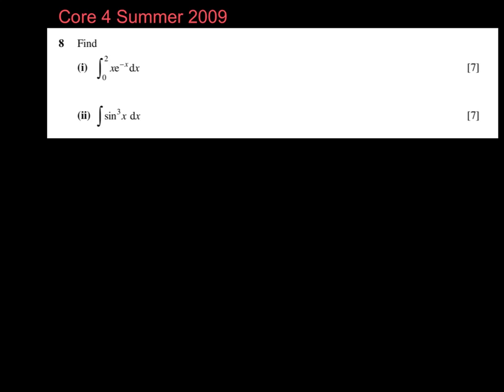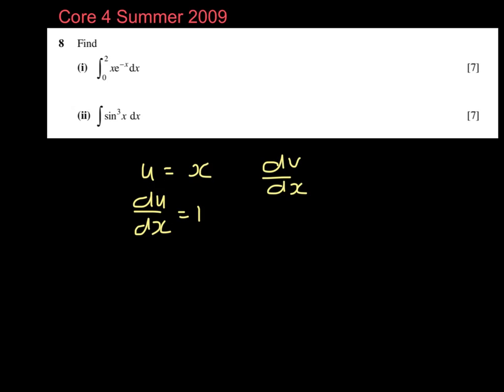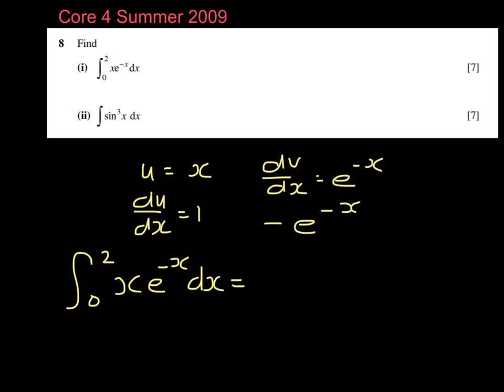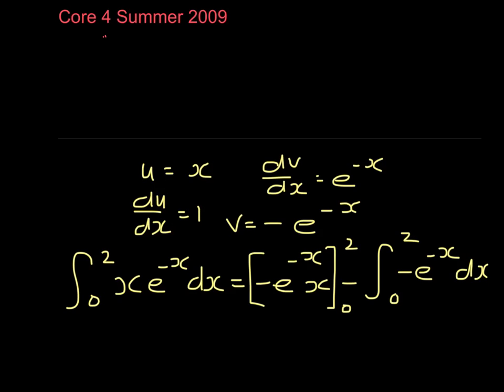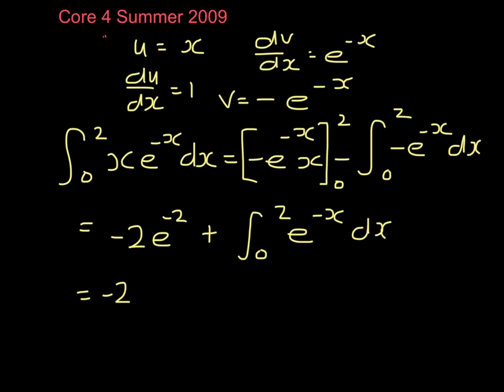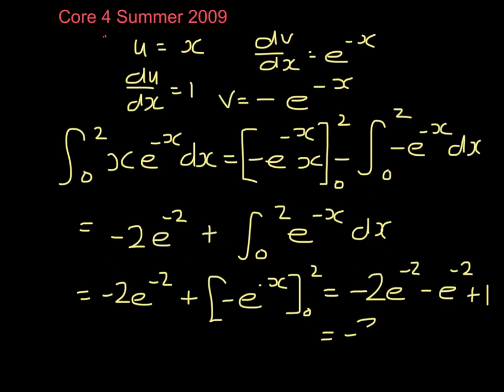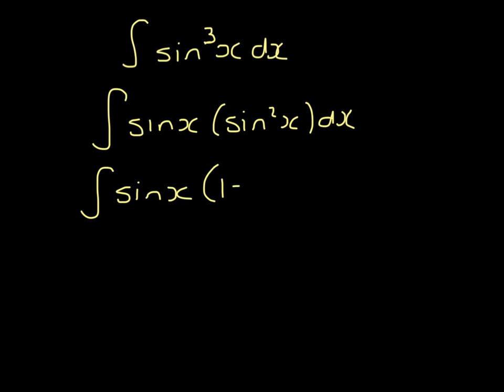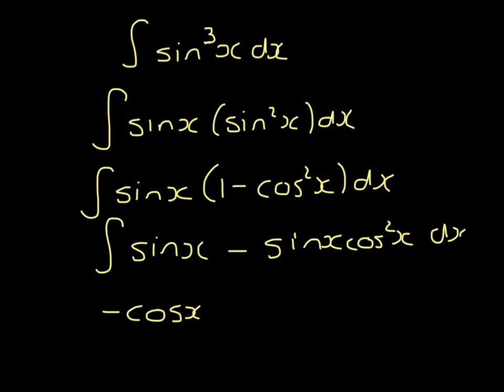core 4 summer 2009 Q8 integration